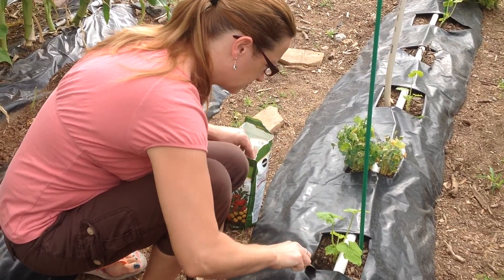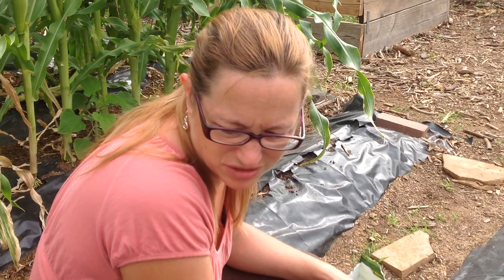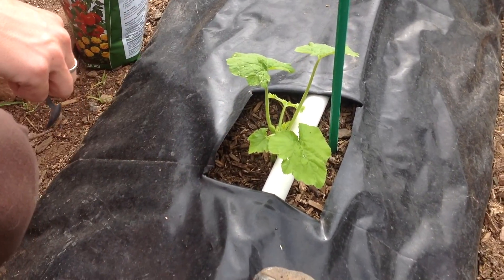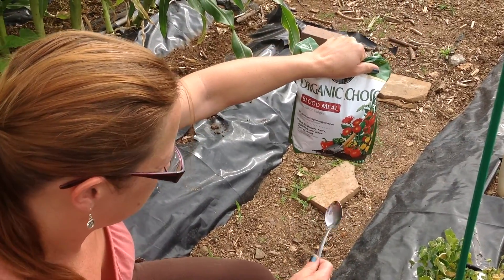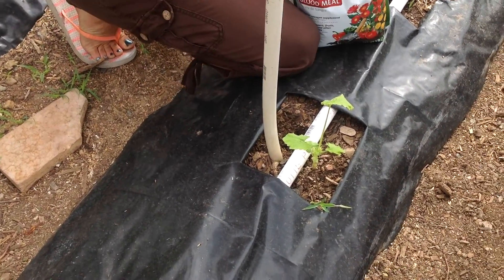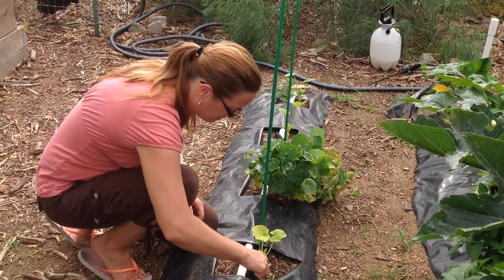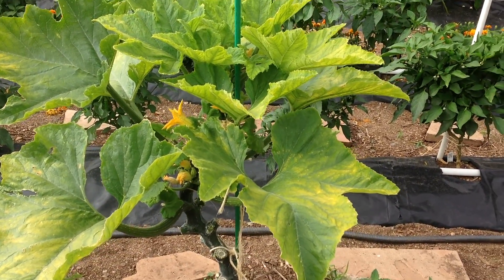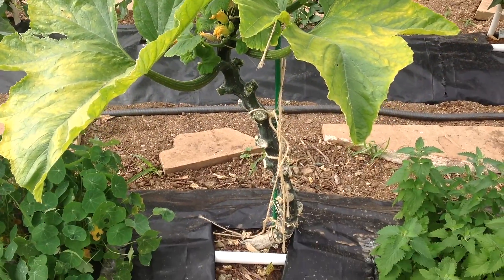Side Dressing Fertilization With Blood Meal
So we planted these zucchini plants around mid-July because the squash bugs really got to the plants we had. These are the replacements. Yet they are still a bit too light green in color after almost 2 weeks of being in the ground. We are seeing new growth, but they are moving fairly slow and we want to give them a gentle boost.

So Dori is adding some blood-meal on the side. She adds approximately 1/2 a teaspoon about 2 to 3 inches away from the base of the plant. When the water hits the blood meal it will slowly leach into the soil around it and the roots will begin the intake process.

We hope to see the plants get a boost in vegetative growth and vibrant green color which is a good sign for healthy plants. We have done this before with all the plants in our garden using various fertilizers. We usually prefer to use fish emulsion as a mild fertilizer distributed through the watering system. But this time we are just spot fertilizing on this row for the squash plants.

If you have a larger plant that you want to side-dress with fertilizer, it's a good idea to dig a 2 inch deep trench about 5 to 7 inches away from the plant's base. Then you can sprinkle in whatever fertilizer you choose to use. Many people use Miracle Grow fertilizer but we prefer to use more organic options. Blood Meal is a strong source of fast acting nitrogen that can give your plants a needed boost in a few days.